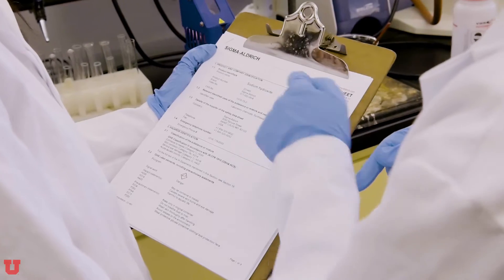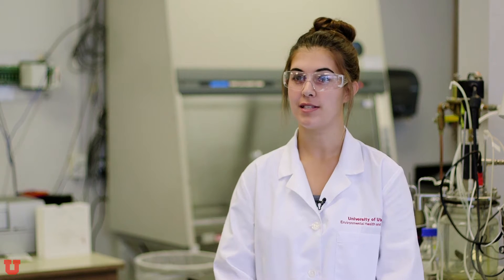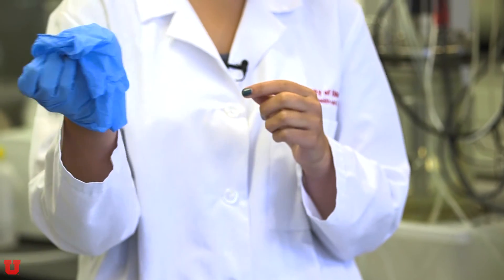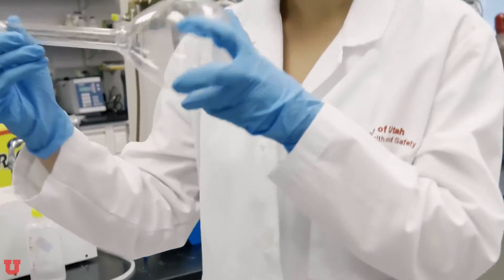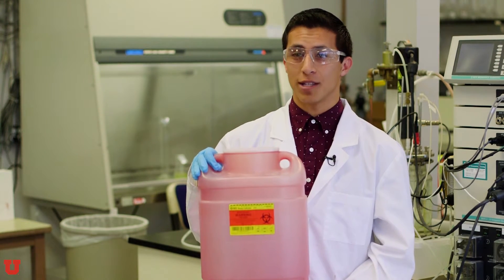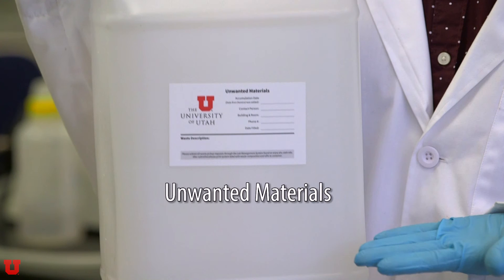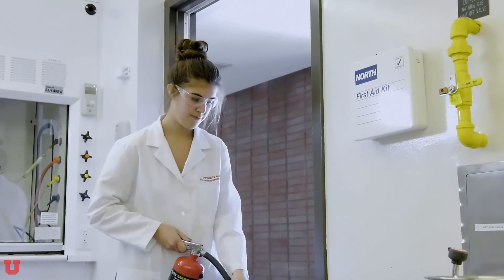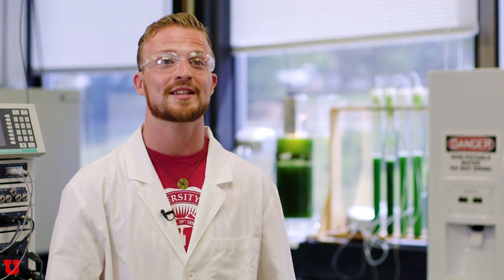University of Utah Mechanical Engineering Lab Safety 2016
This is a general introduction to engineering laboratory safety policies and practices. Additional specific practices, procedures and training may apply to individual laboratories. Remember, no task is so important that it cannot be done safely.

The University of Utah Department of Mechanical Engineering encourages and supports all programs which promote the safety, good health, and well-being of our faculty, staff, students, participants in University sponsored programs, and visitors.